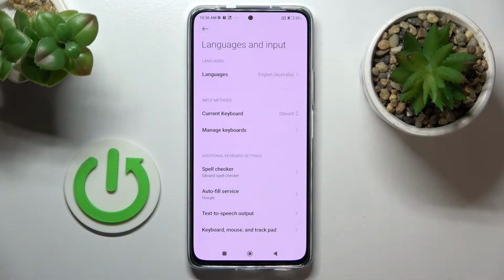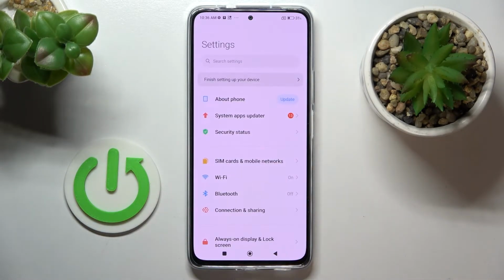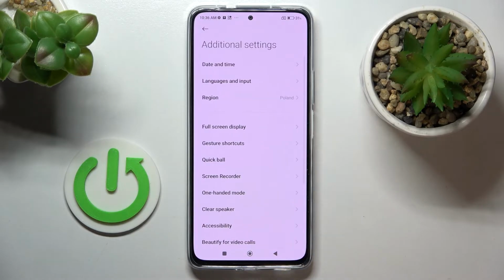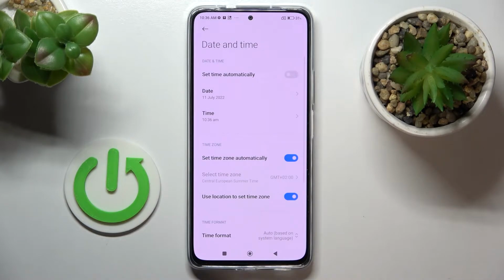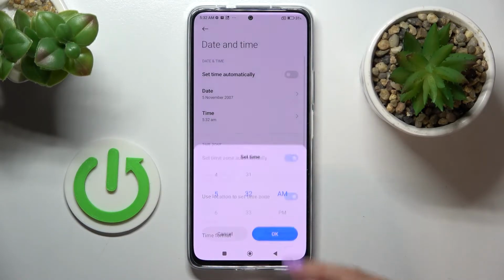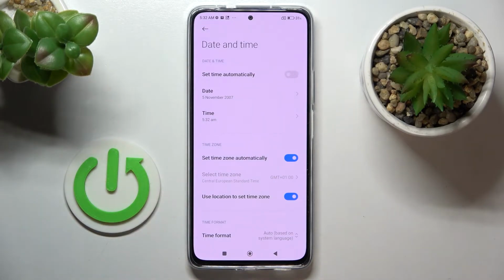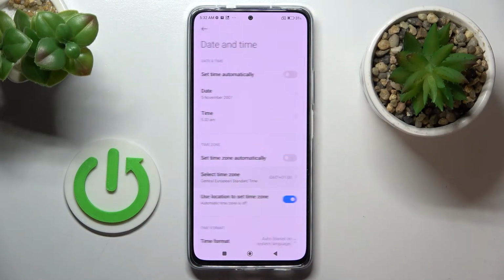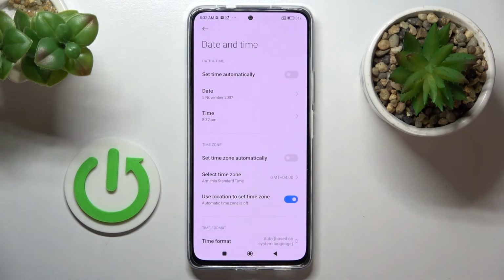How to Change Date & Time on POCO F4 - Set Up Date and Time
Find out more about managing the Date & Time on POCO F4:
Let us show you how to change the Date and Time on POCO F4. We will find the proper section and there we will demonstrate how to switch on the automatic time option or set it all manually. Good Luck! If you want to know more about your POCO F4, visit our YouTube channel.

How you can set a time on POCO F4? How to enable the automatic time option on POCO F4? How to change the date on POCO F4?